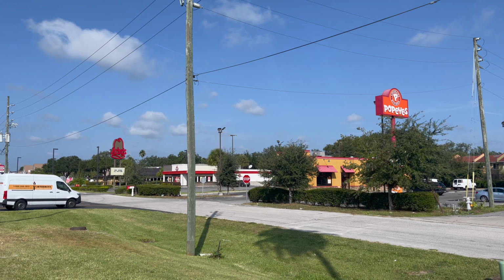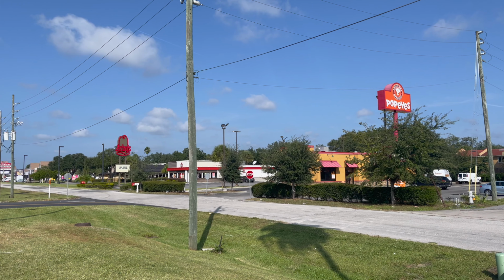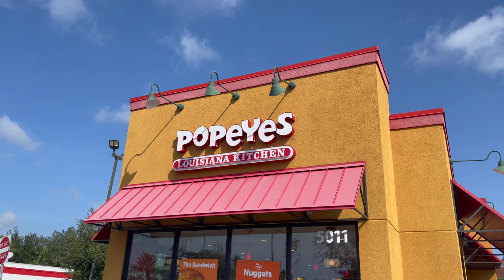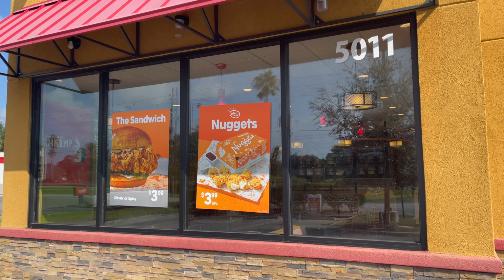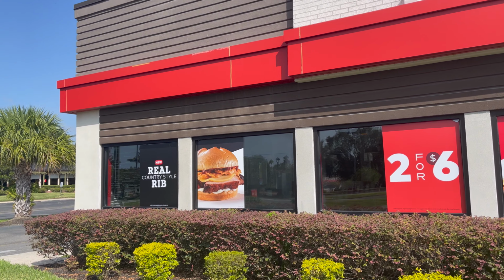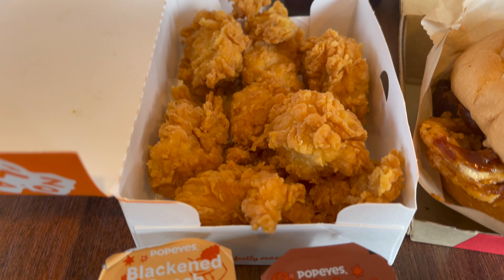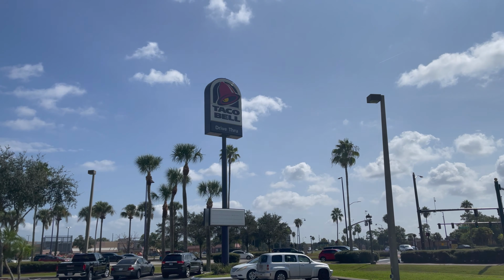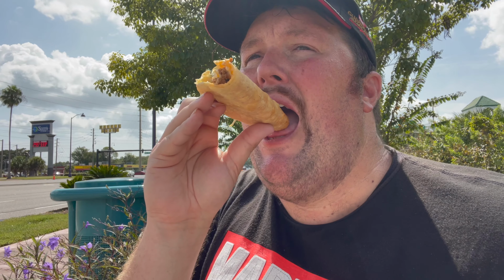New Fast Food Item Food Tour Oct 2021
Chris tries out three new fast food items from Taco Bell, Popeyes & Arby's and shares his thoughts on each one.